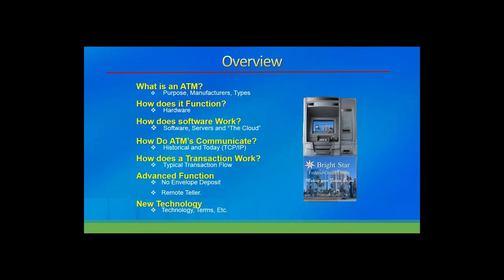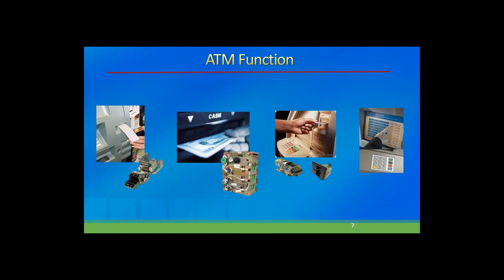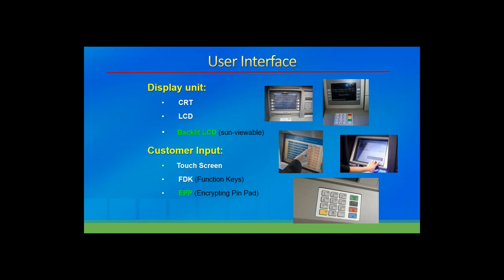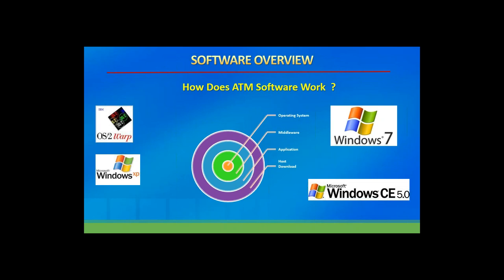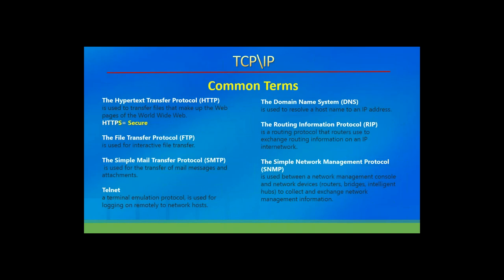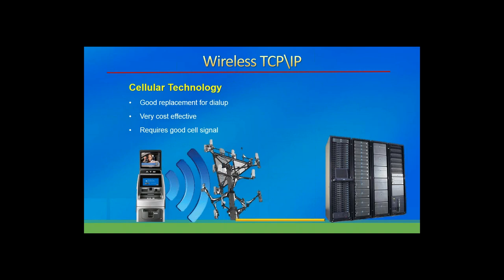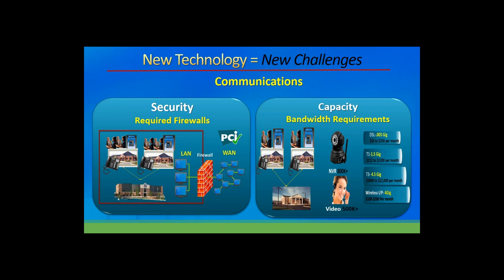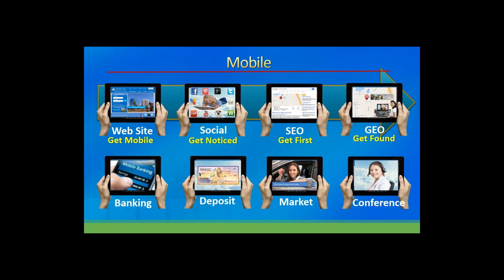ATM 101 Basic Training for Beginners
ATM 101 provides the basics of ATM functionality presented by Automated Transaction Delivery.  This is a course for beginners: from Sales staff to Service Technicians to anyone who is just starting out.